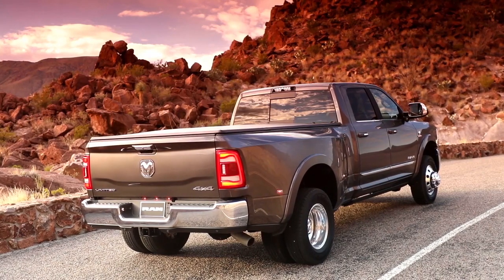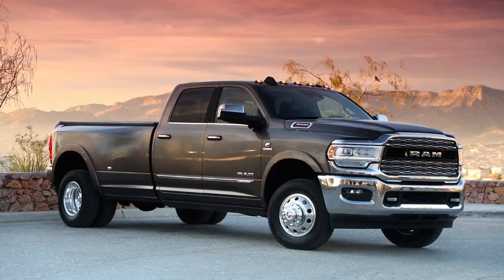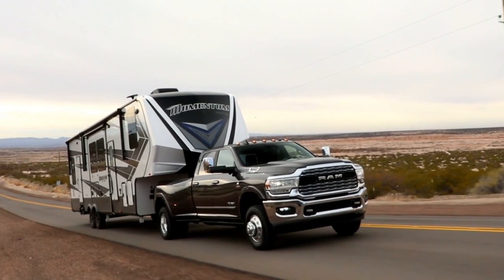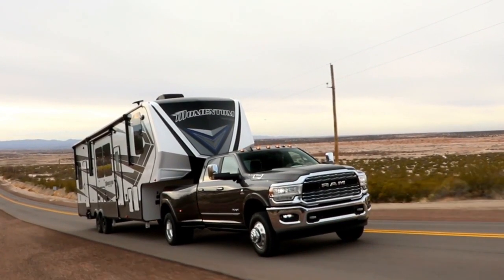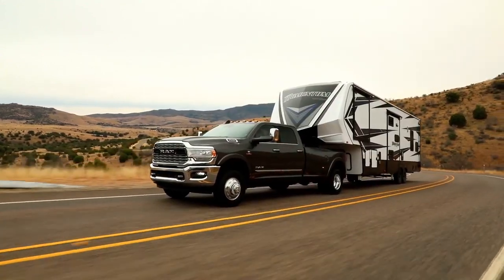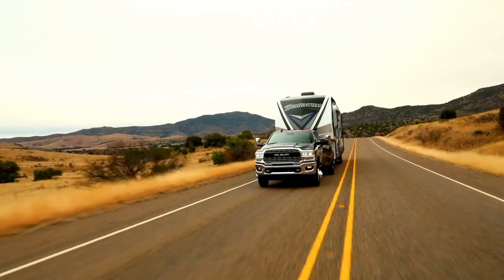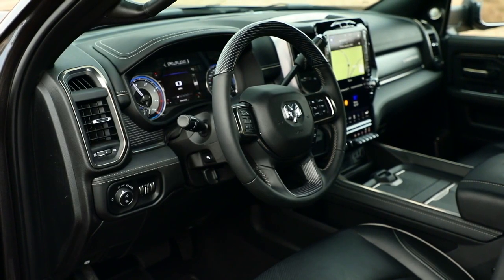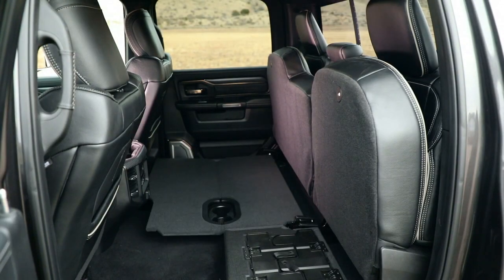2020 Ram 3500 dealer near Roanoke VA | 2020 Ram 3500 dealership near Christiansburg VA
Motor Mile CDJR is committed to providing the best customer service to everyone in the Roanoke area! Stop by and test drive the car of your dreams at Motor Mile CDJR and see why we're the premiere Ram dealership.